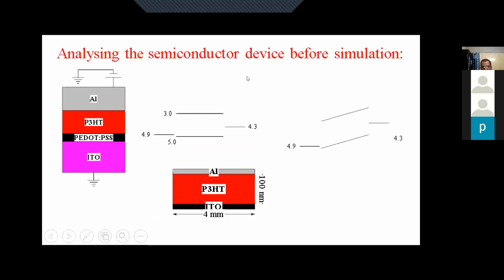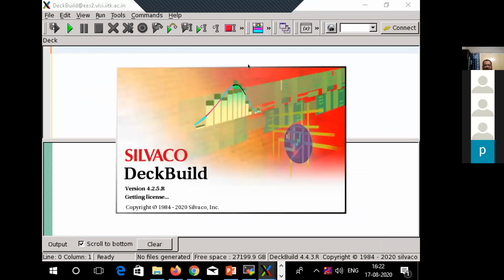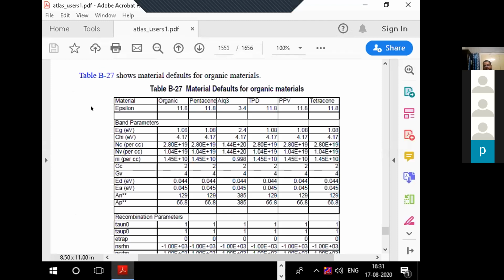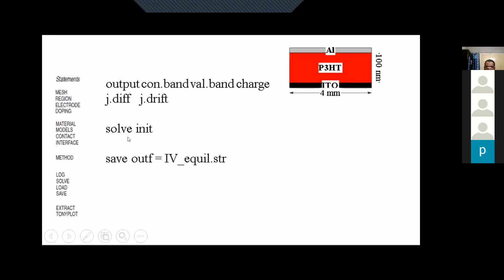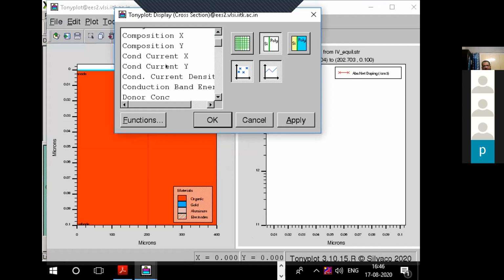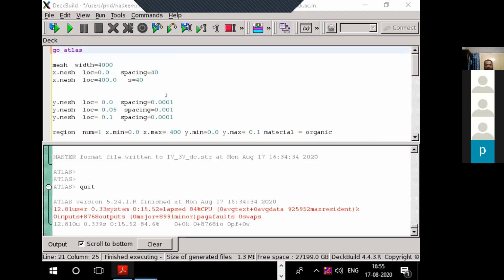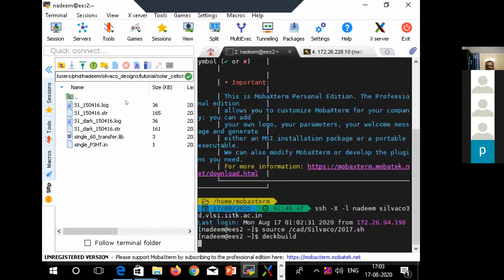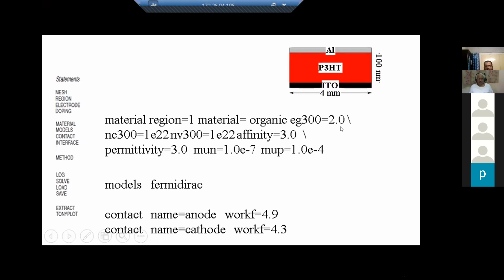Silvaco Introduction by nadeem Firoz